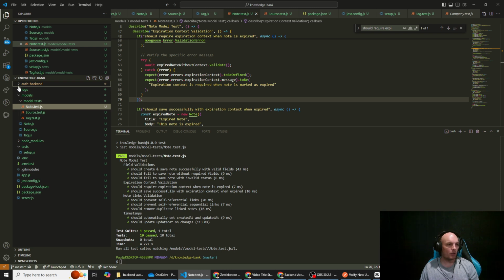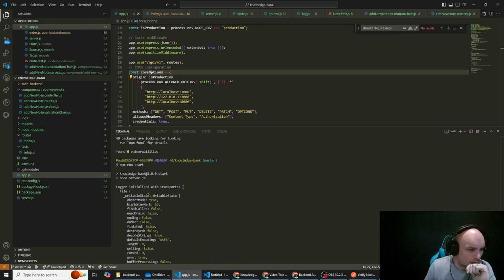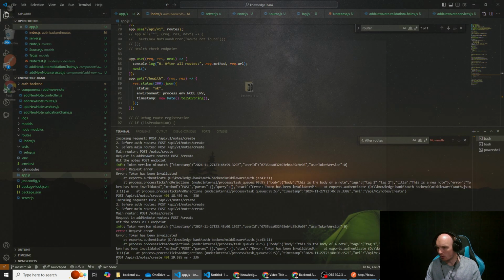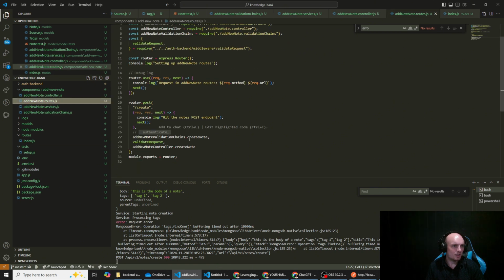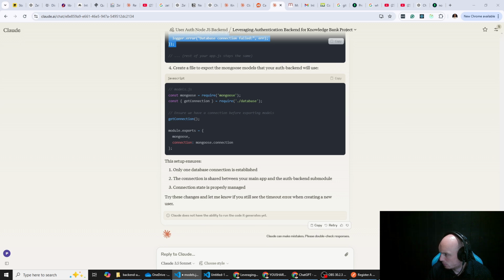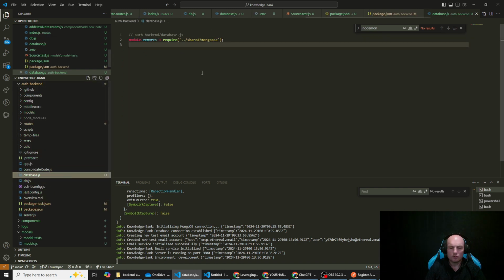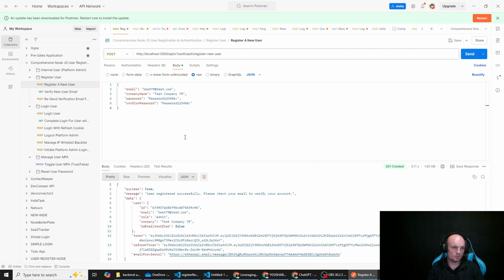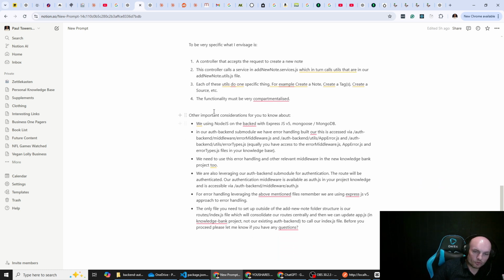AI vs. Submodule Issues! | Building A Startup In Real Time | Part 51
In this episode of Building A Startup In Real Time, I encounter unexpected challenges as AI struggles with my use of a submodule in the project. Problems include Mongoose initialization issues and a critical bug in user authentication that prevents note creation in the new app. This video highlights the complexities of integrating submodules and debugging with AI assistance.

If you’re curious about managing submodules in Node.js, troubleshooting Mongoose issues, or tackling user authentication bugs, this video provides hands-on solutions and insights.

Key topics covered:

- Challenges with AI and submodule integration in Node.js
- Debugging Mongoose initialization issues
- Fixing user authentication bugs for note creation
- Real-time coding and troubleshooting with AI
- Building scalable and reliable Node.js applications